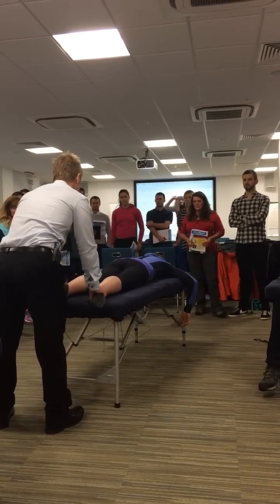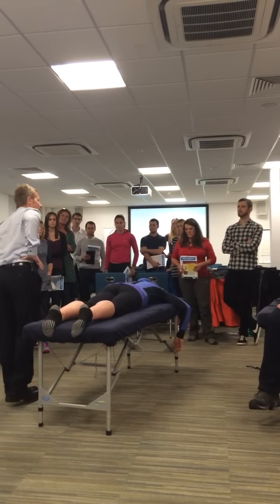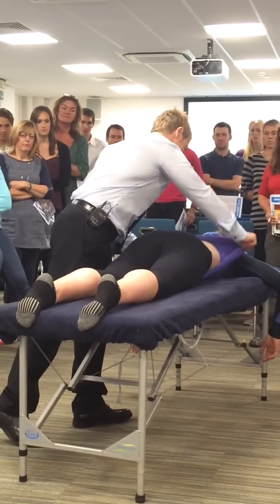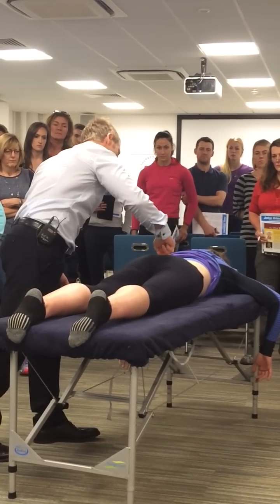How to test the Gluteus Maximus firing sequence and length of psoas / rectus femoris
John Gibbons is a registered Osteopath, Lecturer and Author and is demonstrating how to assess for the hip extension firing sequence for the Gluteus maximus, hamstrings and erector spinae. John also demonstrates how to test the length of the Psoas and Rectus Femoris using the Thomas test to ascertain if this is potentially causing a Mis-Firing of the Gmax. This technique and more is taught on the Vital Glutes & Psoas Master-Class at the University of Oxford.

John is also the Author of the highly successful book and Amazon No 1 best seller called 'Muscle Energy Techniques, a practical guide for physical therapists'. John has also written 3 more books, one is called 'A Practical Guide to Kinesiology Taping' and comes with a complimentary DVD. The other books are called; 'Vital Glutes, connecting the gait cycle to pain and dysfunction' and 'Functional Anatomy of the Pelvis and SI joint'.

John now offers Advanced Training in all aspects of Sports Medicine to already qualified therapists in manual therapy to 'Diploma' Level. You need to have attended all of his Physical Therapy Courses before the diploma is awarded. His venue is based at the idylic venue of Oxford University, home of the first four-minute mile by Roger Bannister.